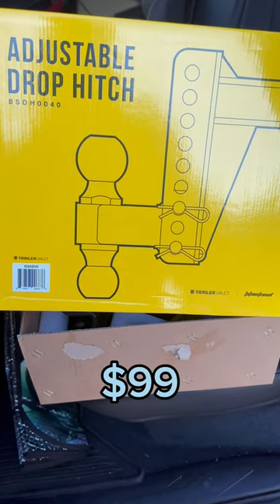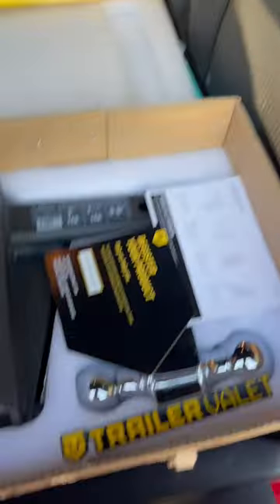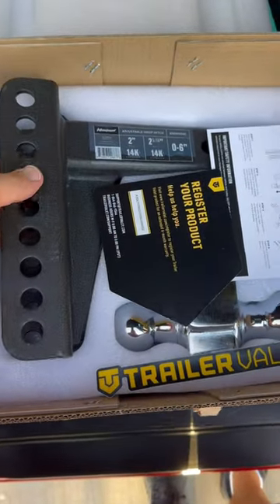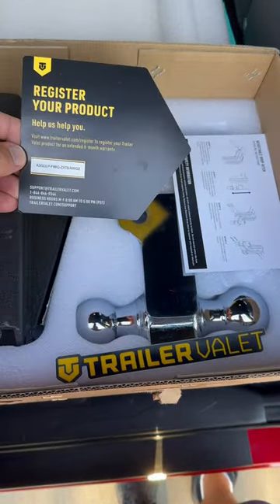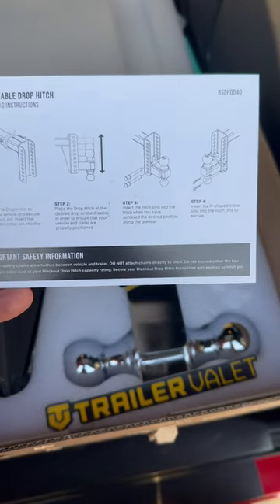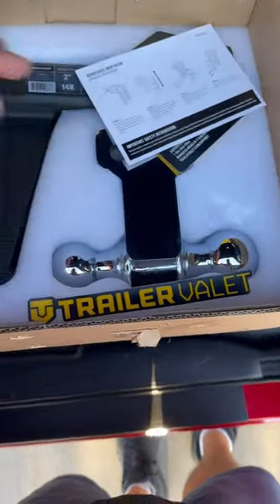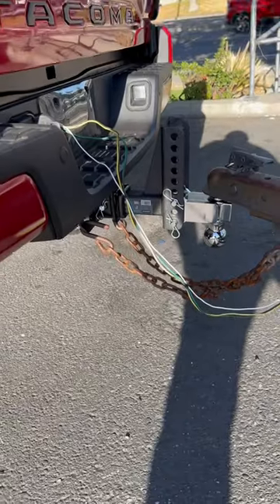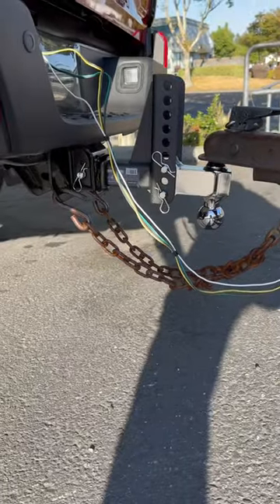deals truck costco shortsvideo costcofinds foryou motorcycle work